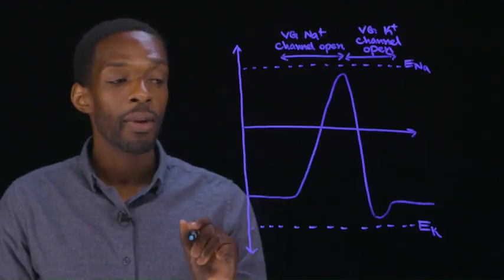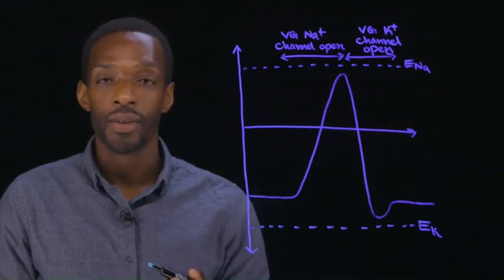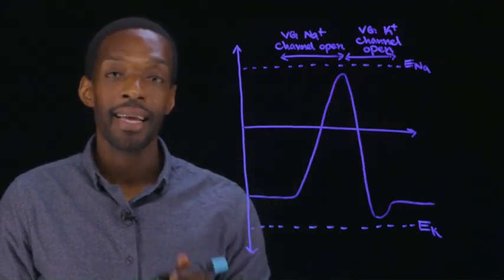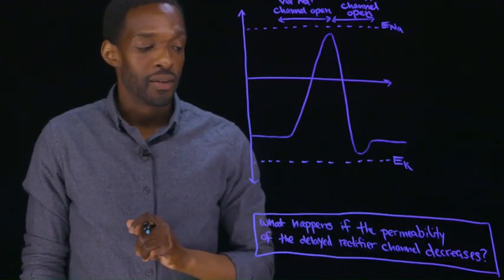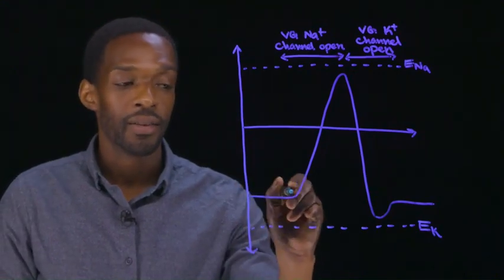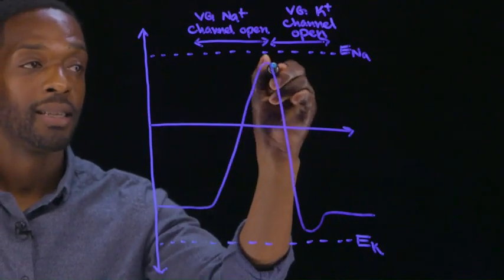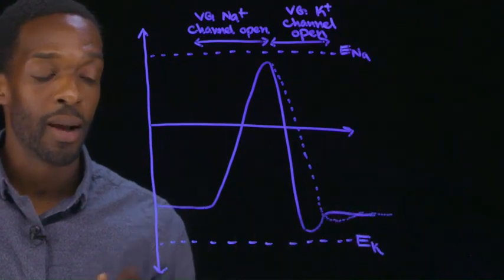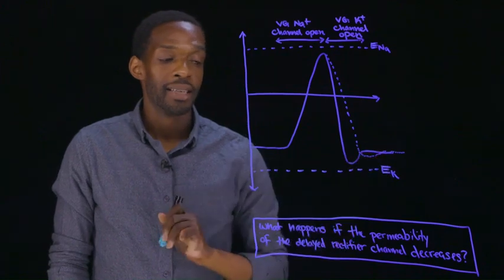The Action Potential